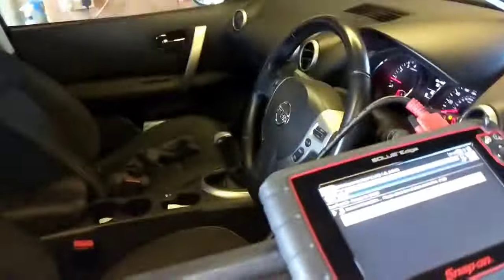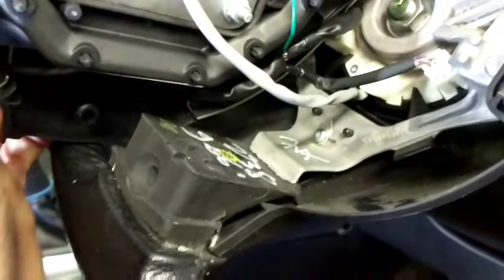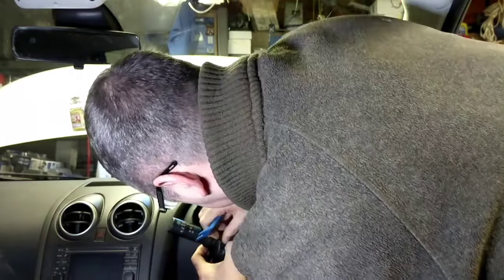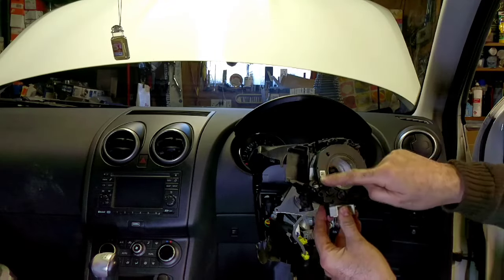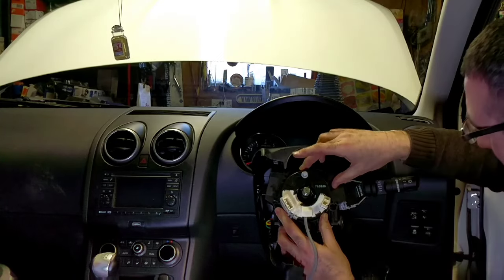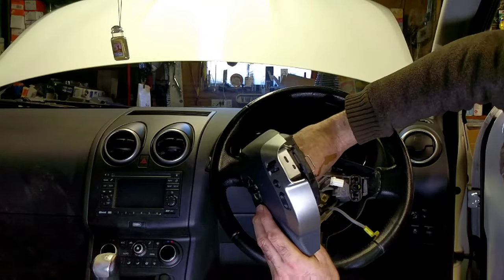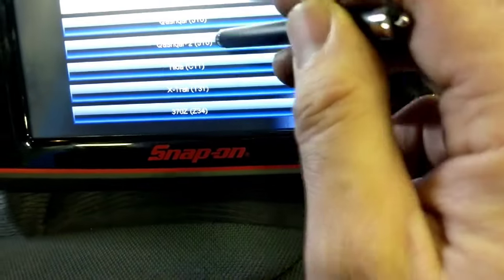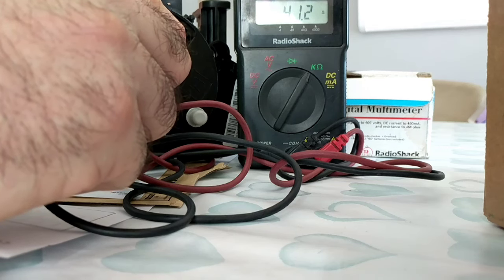Nissan Qashqai Airbag Light Flashing - Fixed!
A 2012 Qashqai 1.6 ( Rogue / Dualis ) with flashing airbag light indicating a fault.
Diagnosis and replacement of the airbag squib (clockspring).
Fault code B1049 Nissan Driver Air Bag Module
At the end of the video I test the old squib to prove it was faulty.

Plastic trim tool set..